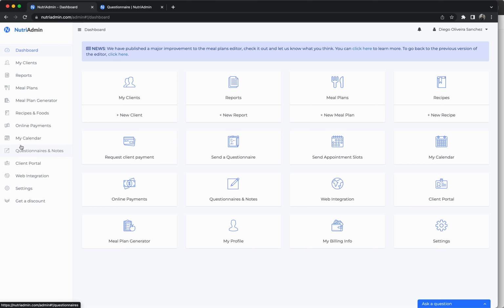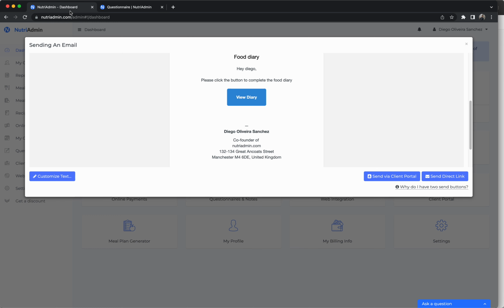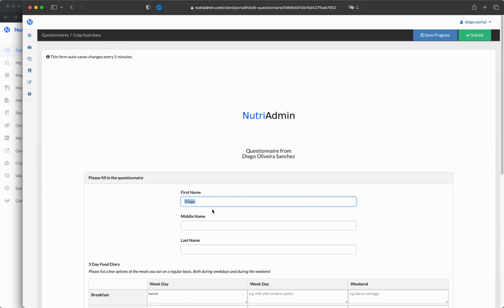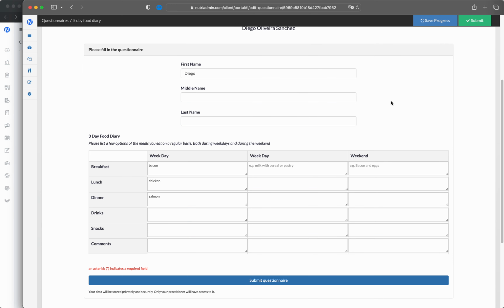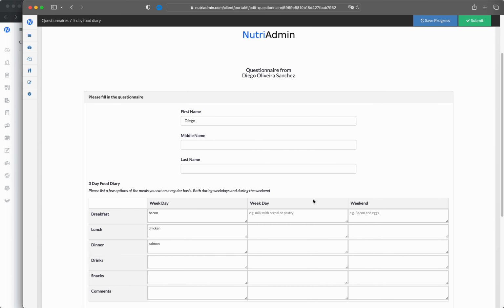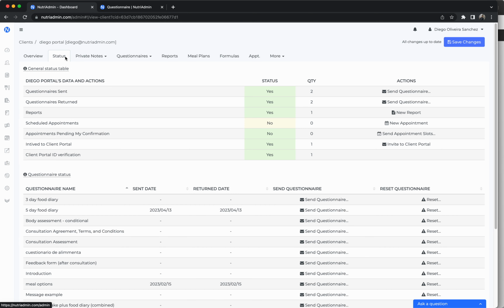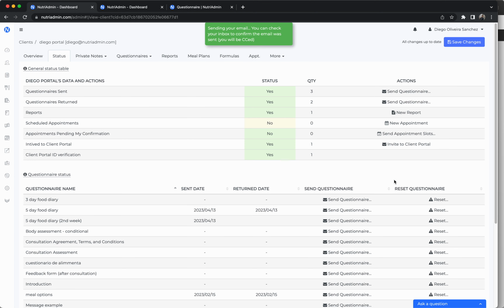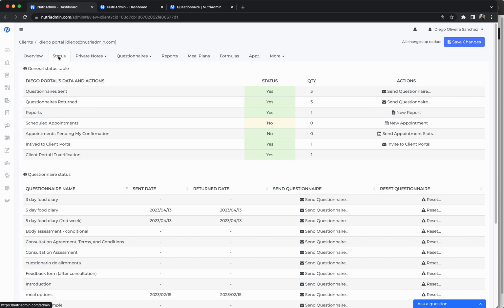How to fill in a questionnaire together with a client, and how can clients go back and edit forms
This is a tutorial discussing the different ways in which clients can fill in questionnaires at nutriadmin.com

The guide answers:
- Is there a way for a client to edit out a previously filled out form/questionnaire?
- Is there some kind of feature here in NutriAdmin where we can fill out a form together (back and forth) with a client? Like me as the nutritionist will send it out the form/questionnaire to the client, the client fills out, I'll respond to that and the client will respond again.

You can send questionnaires as direct links, or via the client portal. When you use a direct link, the client must fill in the questionnaire in one go.

On the other hand, using the client portal allows your client to save changes and edit the form multiple times.

If you want to collaborate with the client as they fill in your form, you can:
1. Do it together if you are physically in the same room
2. Share your computer screen via Zoom/Teams/Skype/teleconferencing so that you can work together in a form
3. Ask the client to print their screen when the form is ready for you to review
4. Share credentials to the client portal (not recommended as it's not secure).

Once a client completes a questionnaire and submits it, they won't be able to go back to it and make edits. This is by design for security reasons.

So what if you want the client to be able to fill in the same questionnaire again? Or a variation of it? You can reset the questionnaire or you could create a duplicate and send them that new version.